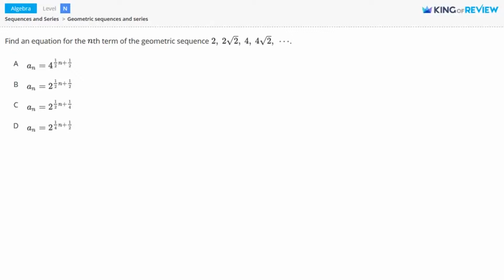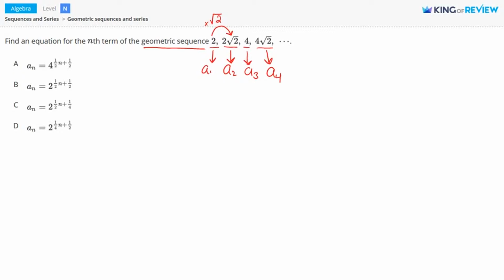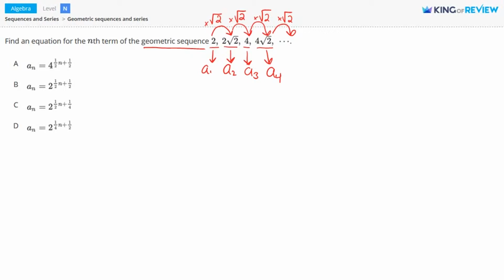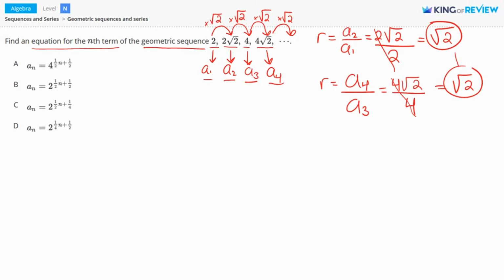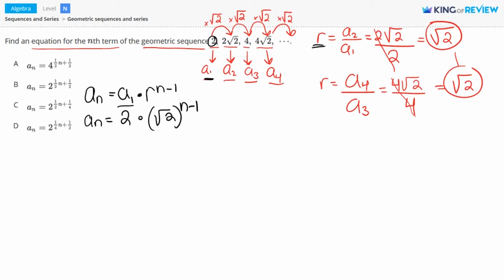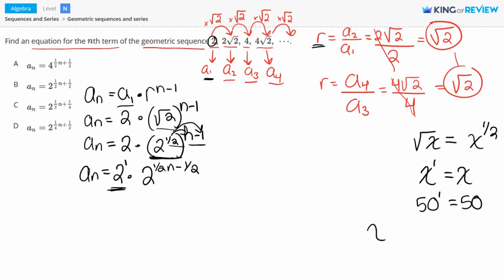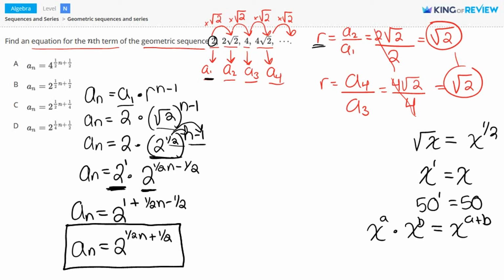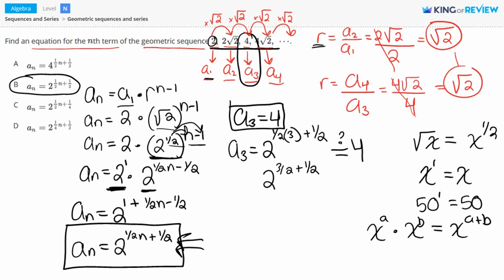[Algebra] 11.2 Geometric sequences and series (11.Sequences and Series)